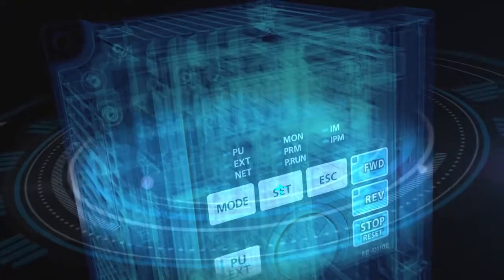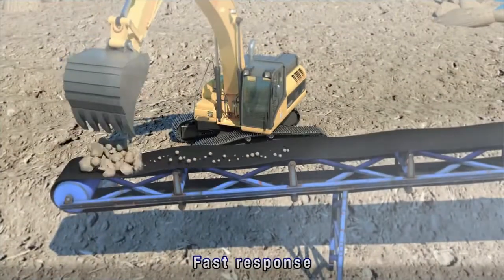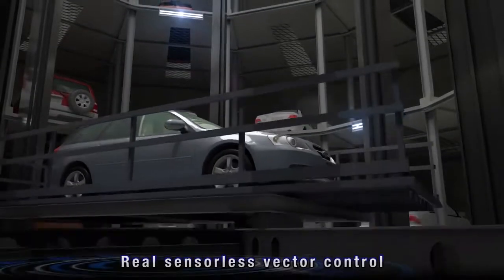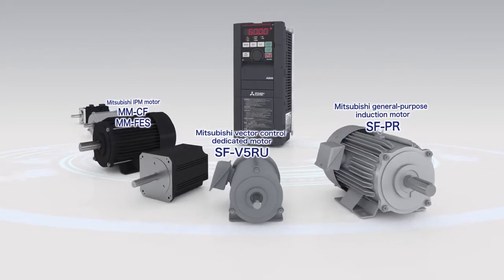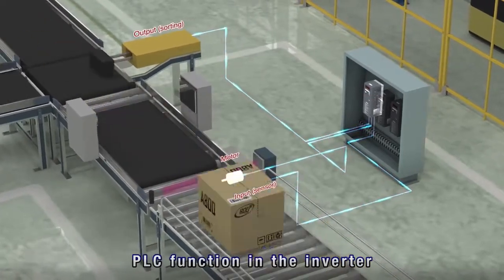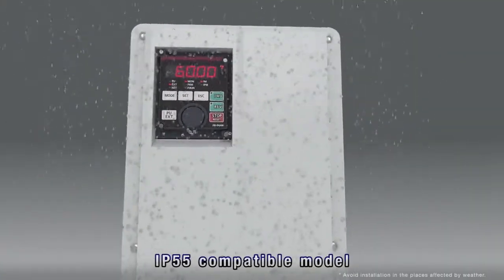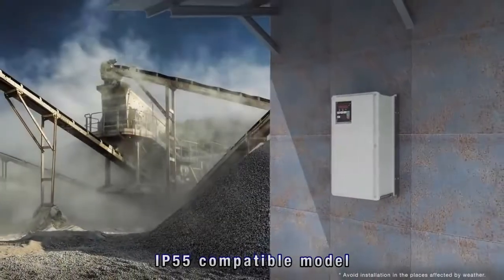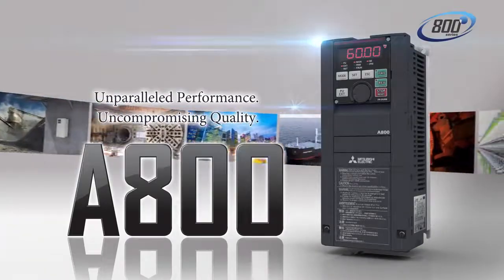FR A800 A846 Series introduction